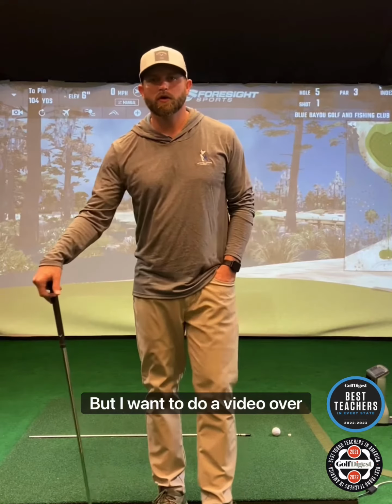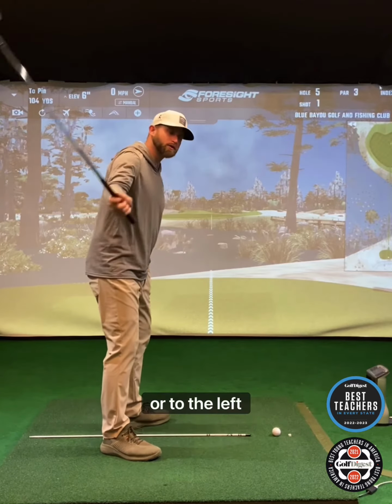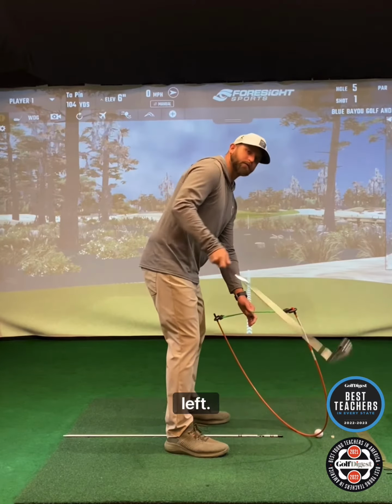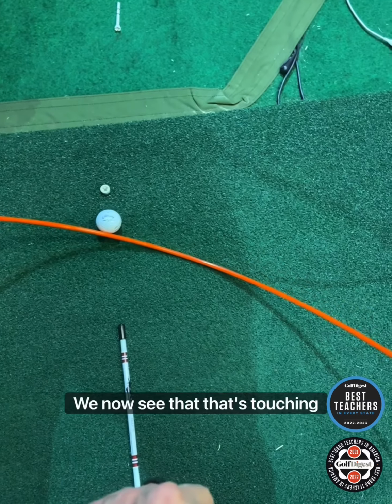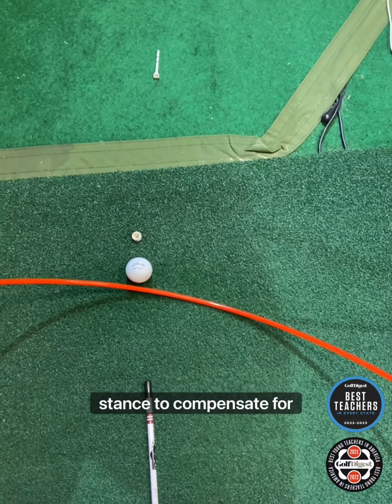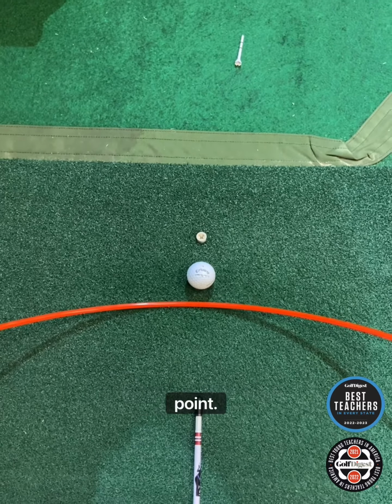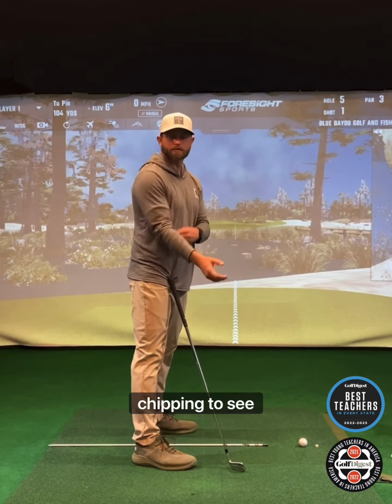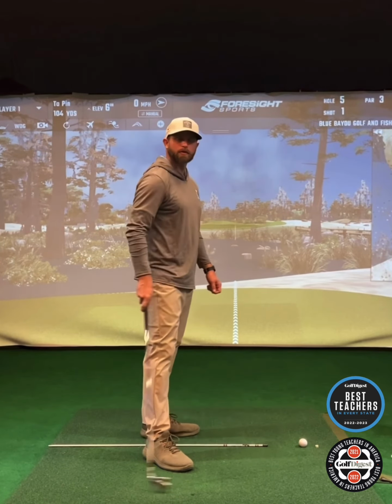How to make better contact with your iron shots and chips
Do you hit shots fat or thin and can’t seem to find the bottom of your arc? Here’s a slightly different look at how club path and low point work together.